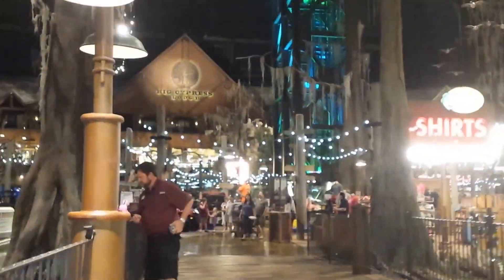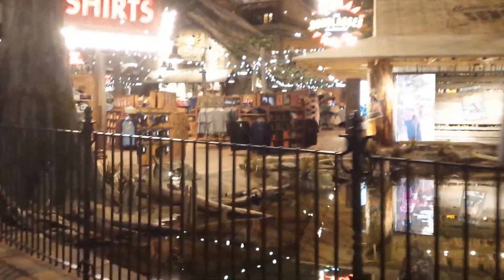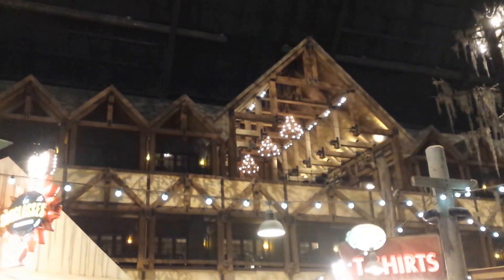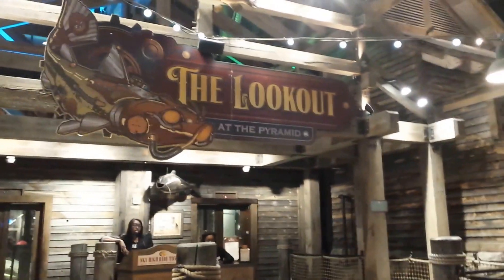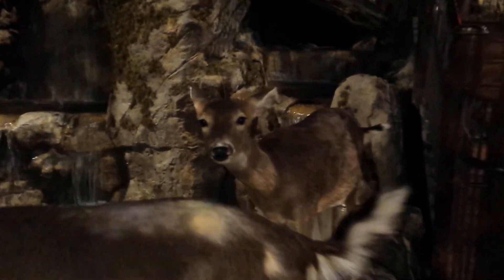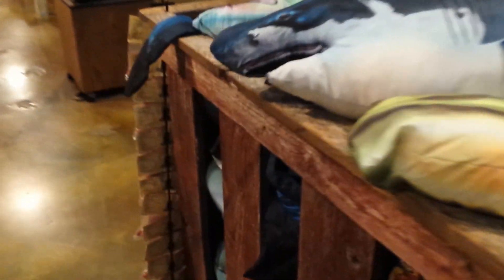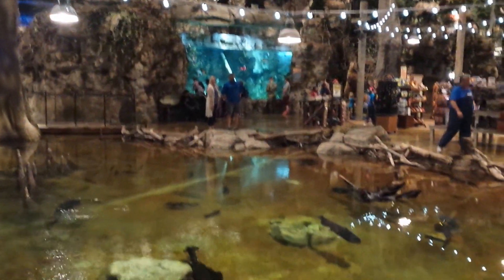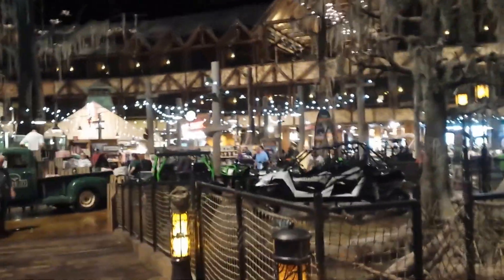Inside the Memphis Pyramid